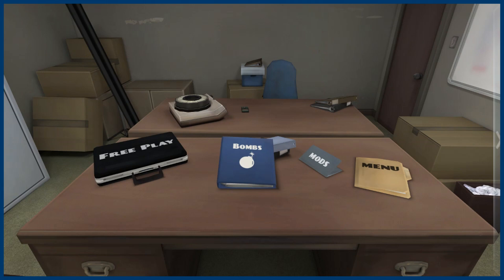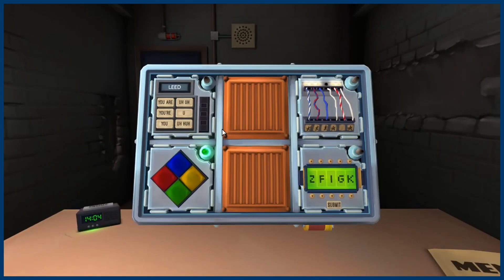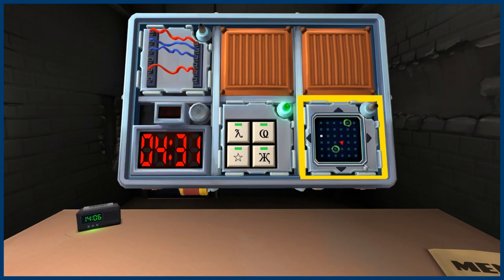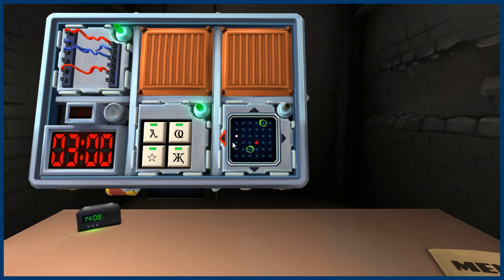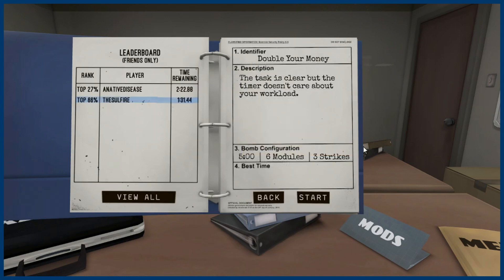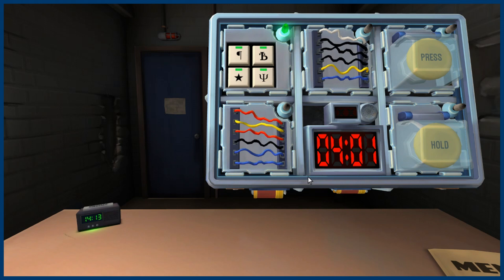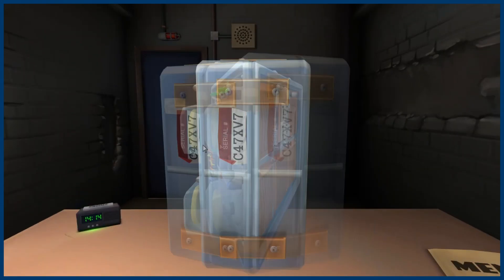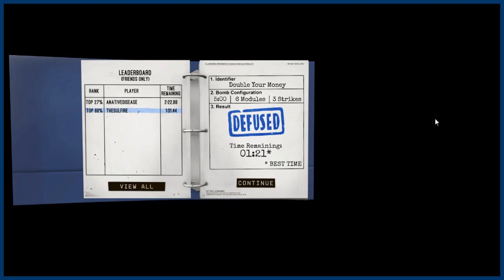Keep Talking - With NickNitro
I finally gained a bit of enthusiasm about recording games again, so here we are! with a video actually coming out less than 2 weeks after it's recording date.

This video has a high probability of having offensive material and language in it, keep this in mind while watching, we even threw a warning sign in the beginning of each video...

We warned you.